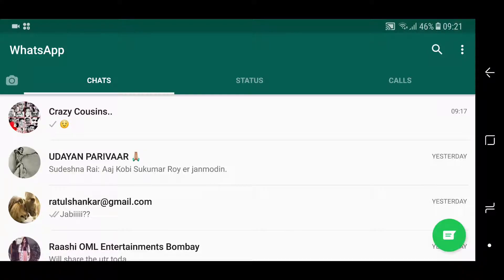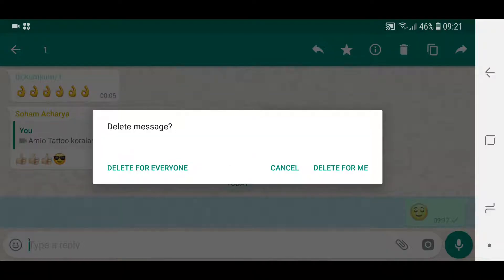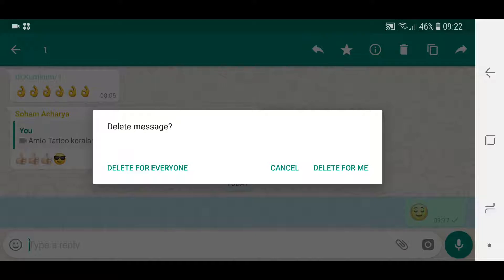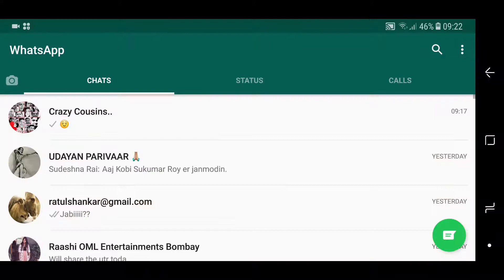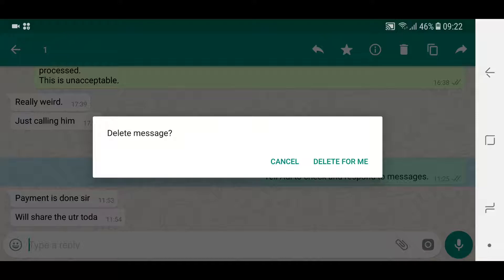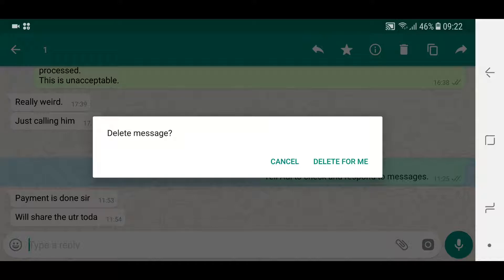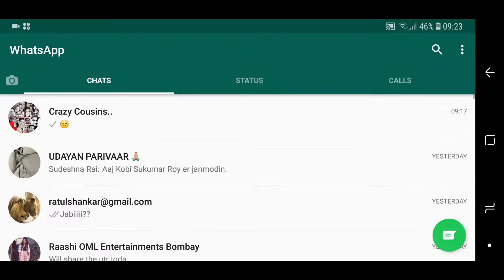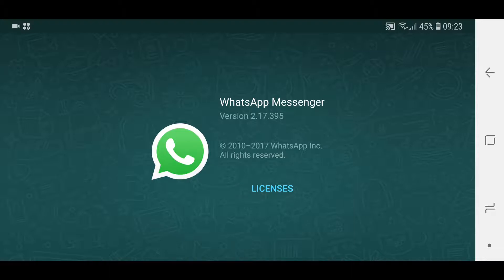Whatsapp 'Delete For Everyone' Tutorial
Here's a look at Whatsapp's 'Delete for everyone' feature.